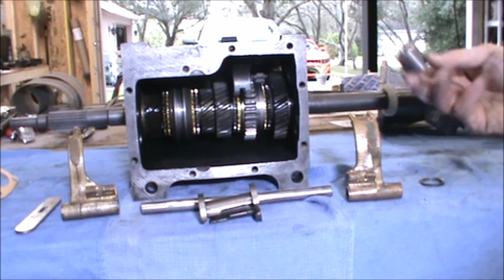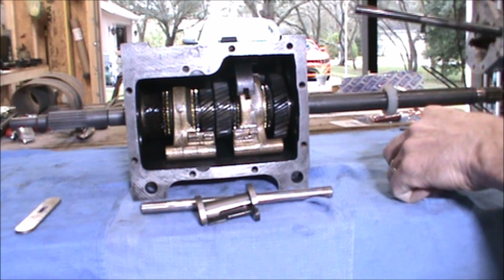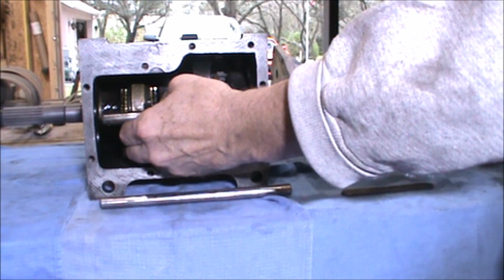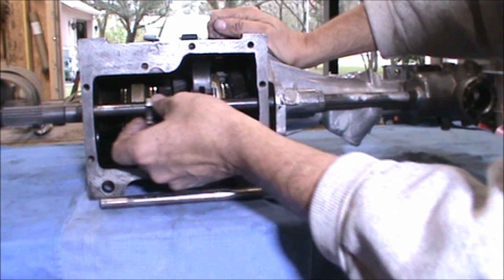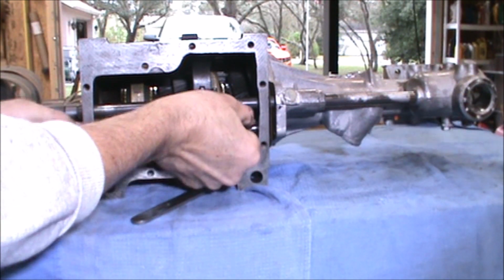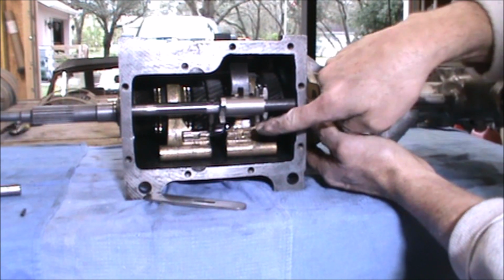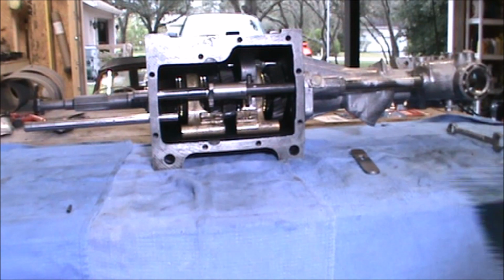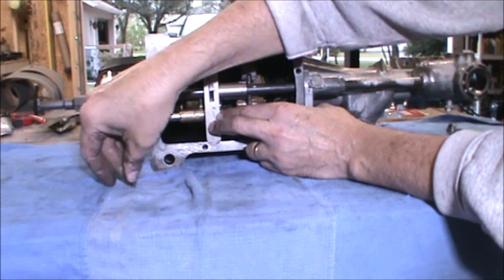Triumph Spitfire 1500 Single Rail Gearbox Rebuild - Part 6 - Gear Selector Reassembly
This video shows the reassembly of the gear selecting mechanism.  Note: it took 3 attempts to get the assembly correct. I've made notes in the video and commentary to show correct assembly.  I didn't belabor the first two attempts, but thought it helpful for others to view.  If you want to skip that, go to the last third of the video.